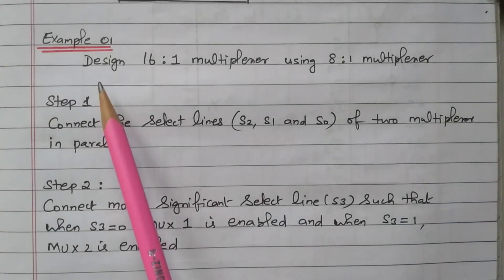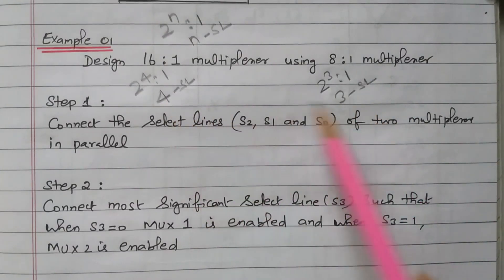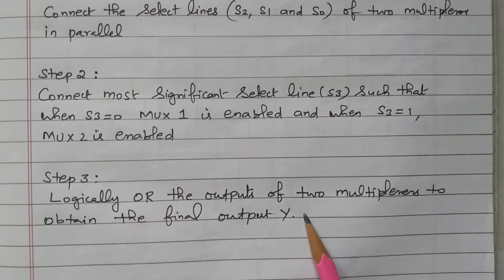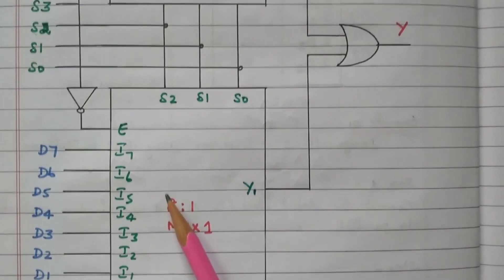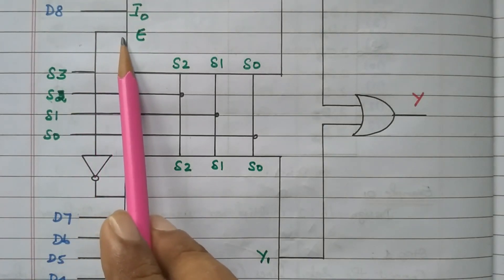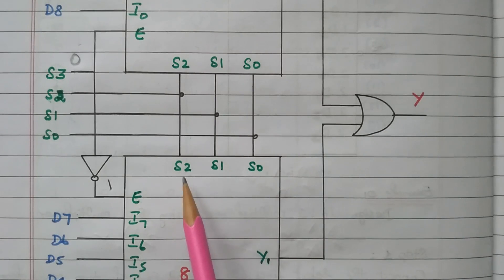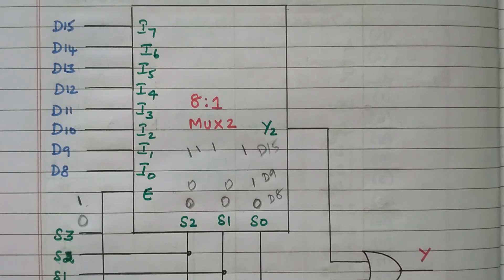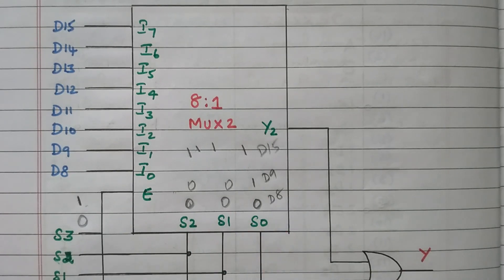119 Design of 16 1 Multiplexer using 8 1 Multiplexers